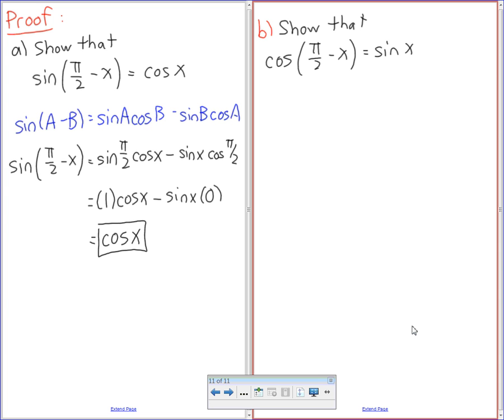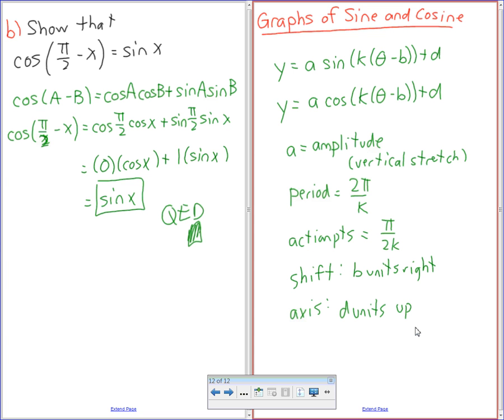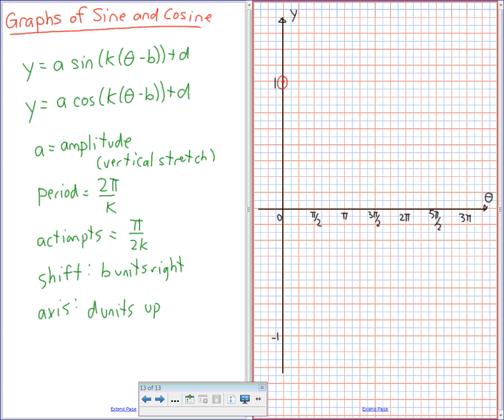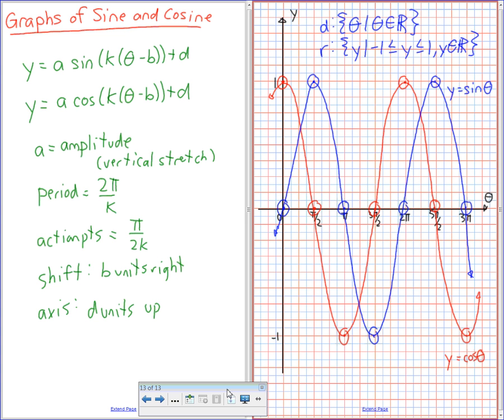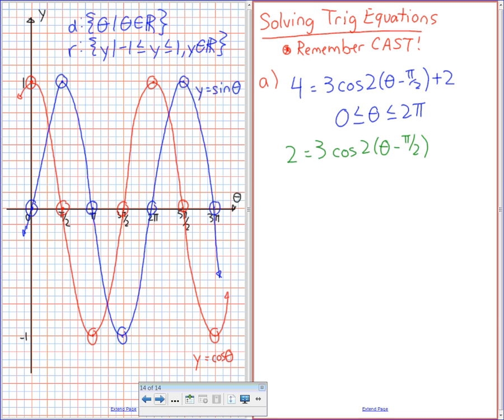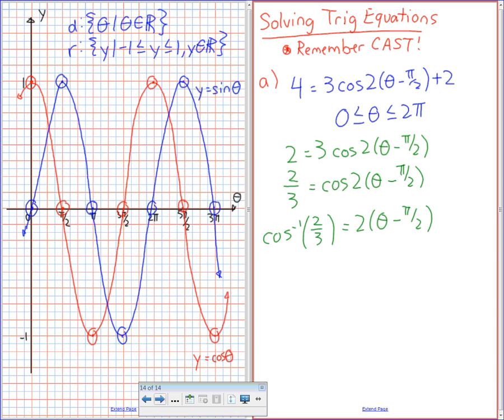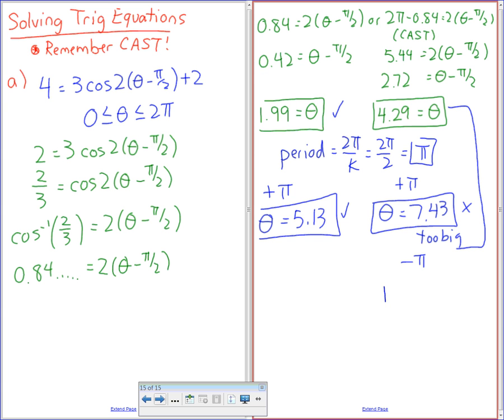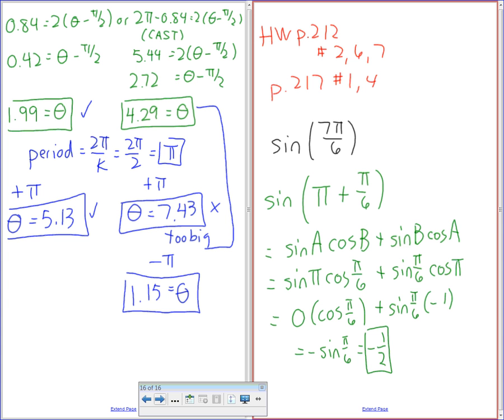MCV4U May 14 Part 3